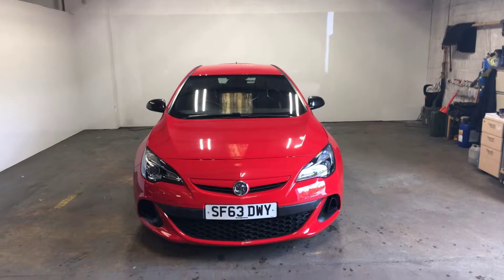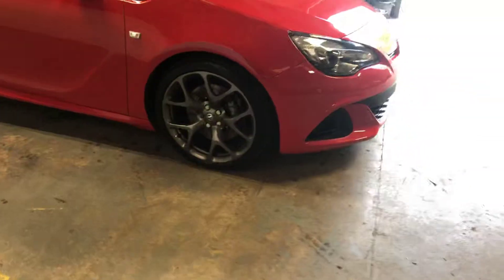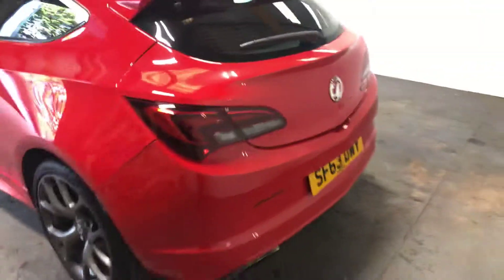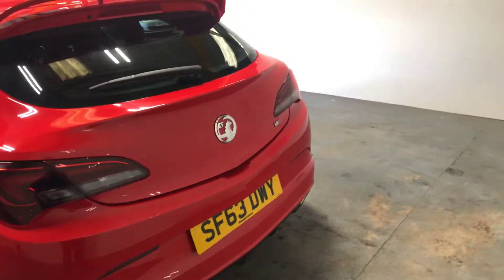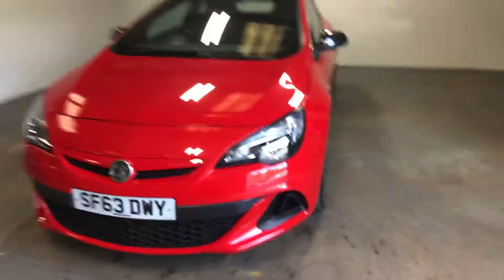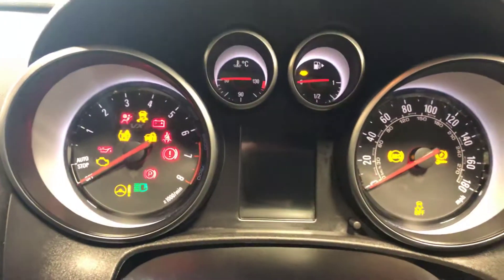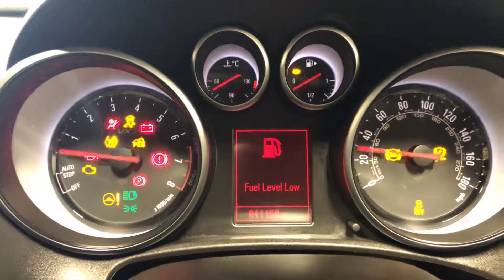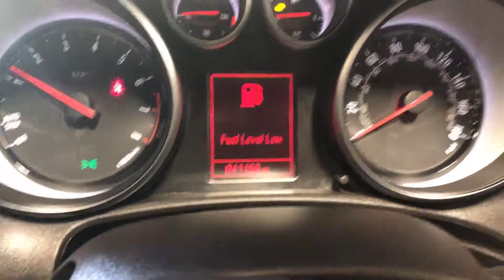10 June 2019